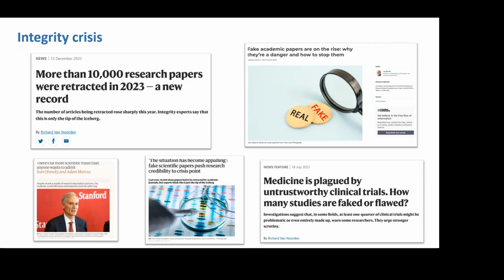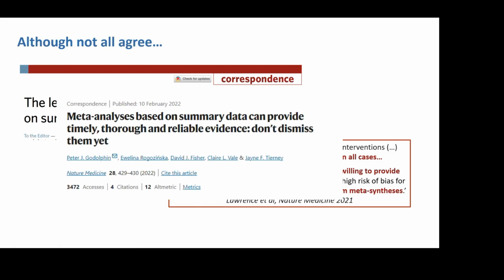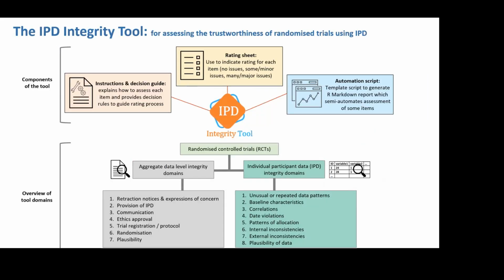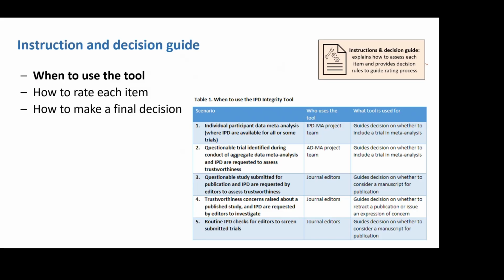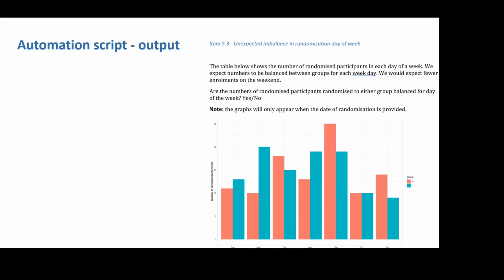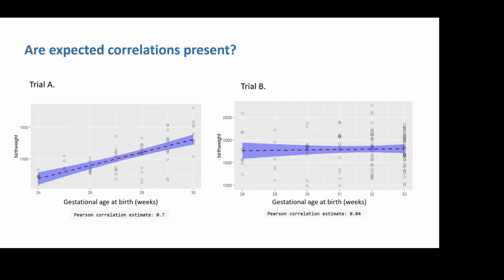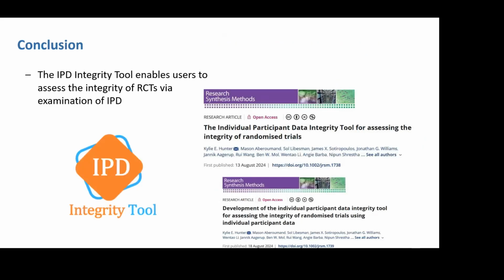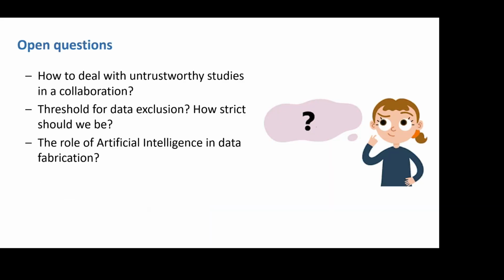Identifying problematic randomised trials using IPD | Dr Kylie Hunter | TAP Seminar